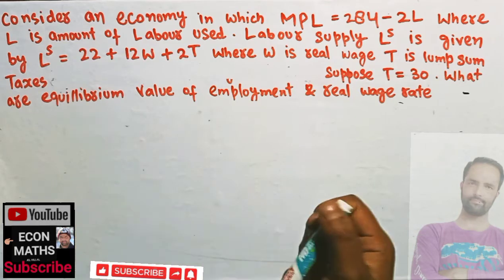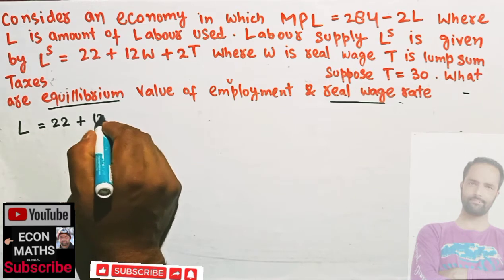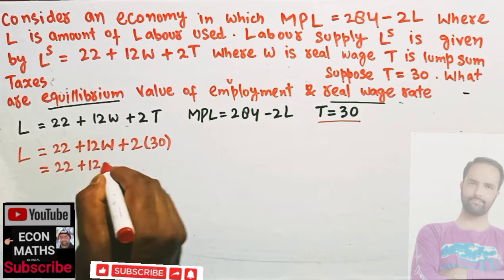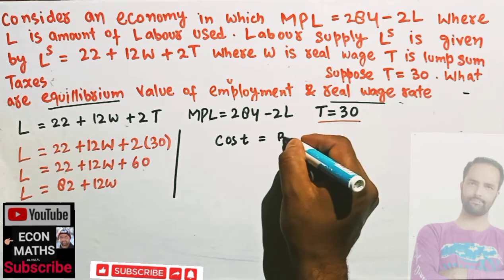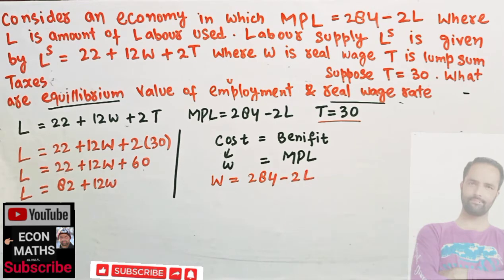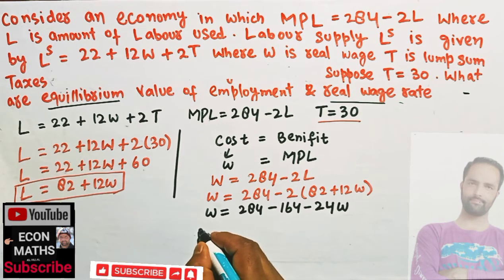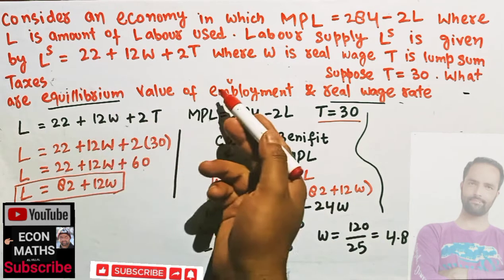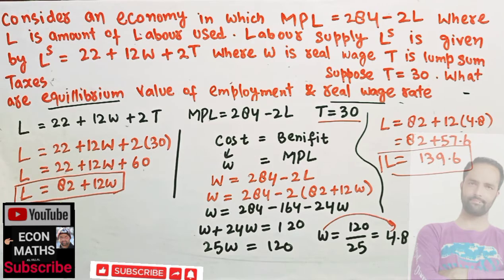equilibrium wage rate and employment from Marginal Product of Labour and Labour Supply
Consider an economy in which the marginal product of labor MPL is MPL=284-2Lwhere L is the amount of labor used. The amount of labor
Supplied,IS given by Ls =22+12W+2T where w is the real wage and Tis a lump-sum taxes. find equilibrium wage rate and employment